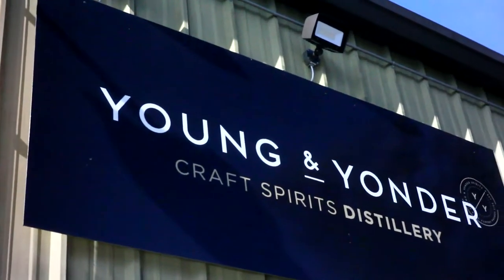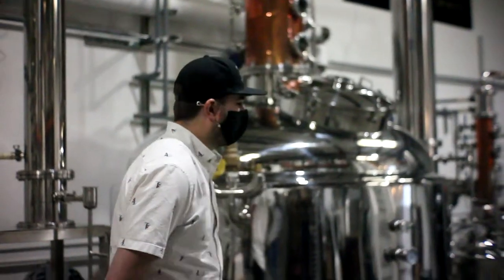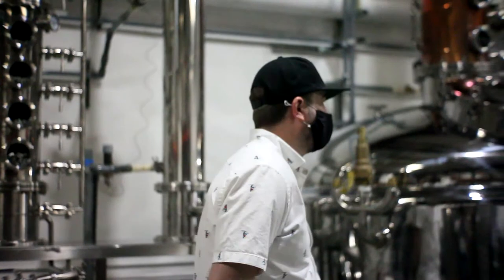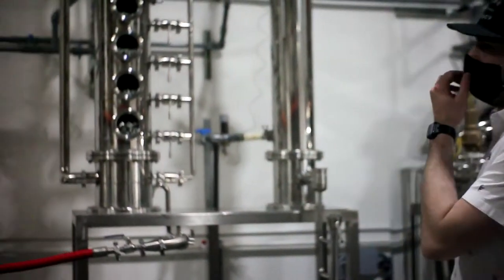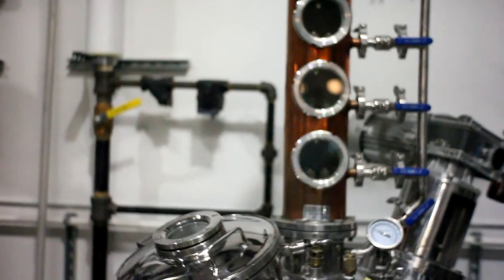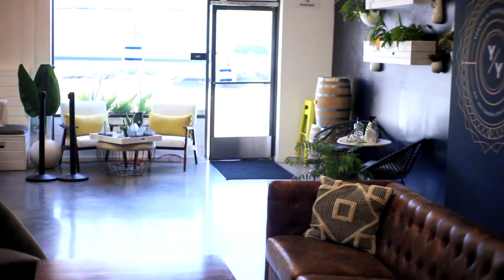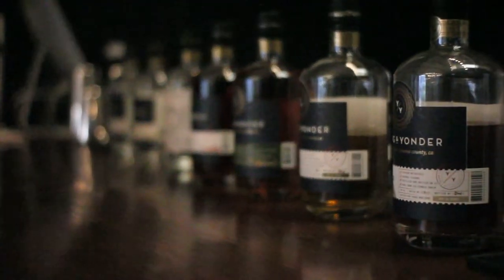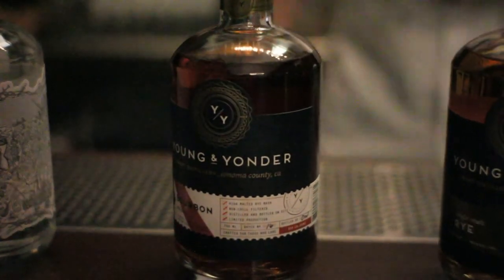Young and Yonder, Craft Distillery, Healdsburg , California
An interview with Josh Opatz, Co-owner of Young and Yonder Distillery in Healdsburg, CA. They provided me with some high octane alcohol which will be used in the final stages of varnishing the Redwood Violin.